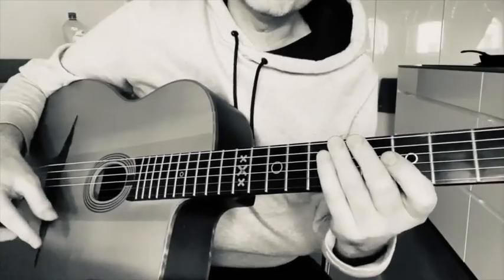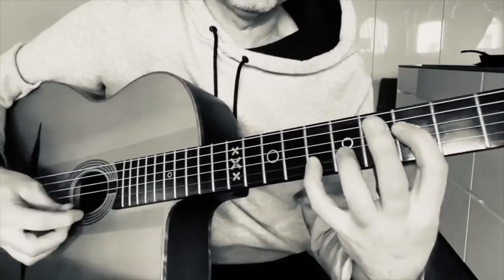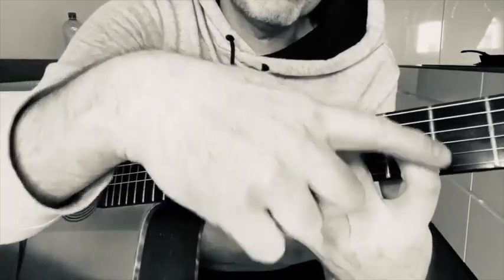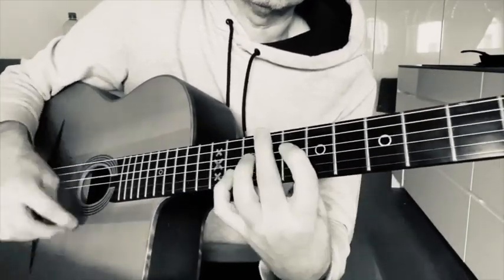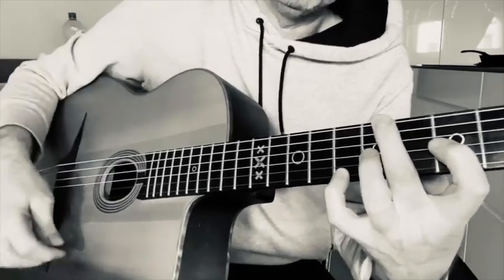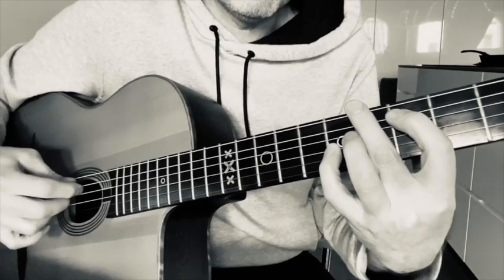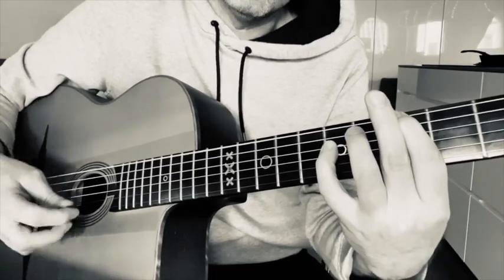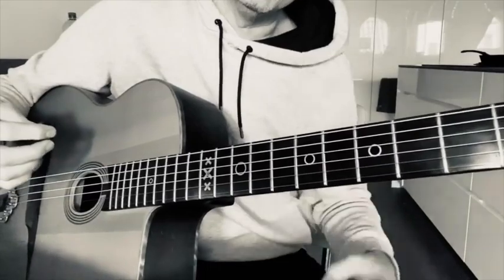🔥How To Play Octaves Clean & Crispy - Gypsy Jazz Guitar 🎸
Every day inside the Gypsy Jazz Club I coach students to help them reach their guitar playing goals.

This video lesson is a response I made for Club Member Matt Hagele who posted a video of himself playing some octaves and asking:

"Hi Robin I'm having a problem playing clean octaves with a pick, can you help?"

This is a common question and a lot of beginners struggle to get their octaves sounding clean and crispy. Often you hear other notes and strings ringing that spoil the effect. We don't want that!

So I made this video response for Matt inside The Club to show him (and you) the exact technique I use to make octaves sound clean and crispy.

Here's what you'll learn in this video lesson:

+ The Correct Left Hand Position For Octaves
+ How To Stop The Incidental Strings From Ringing
+ Exactly What To Do With Your Left Hand Fingers
+ A Simple Musical Example Using Octaves On 'Minor Blues'

I'm happy to say that this video response helped Matt and he is making progress inside The Club

"Thanks Robin..very helpful.These personal video lessons are awesome!!!"
- Matt

Getting personal coaching from me is just one of the benefits of Club Membership. My mission is to help you make playing gypsy jazz guitar as easy and uncomplicated as possible.

I share much more inside my Gypsy Jazz Transfusion Club online membership site.

🔥The Gypsy Jazz Club🔥 is our private online community where I can help you personally with your gypsy jazz guitar playing, and where you can access many hours of exclusive, premium on-demand video training that will massively accelerate the growth of your guitar playing skills.

🎸"The Club" is awesome!🎸

You're invited to come an hang out with us in "The Club" and check it all out for a 14-day All-Access trail for free. This is a completely unique opportunity!

PLUS we'll be able to connect on our weekly Club Zoom Hangouts where you'll meet other players like yourself. :-)

🔥Start Your FREE 14-Day  All-Access Gypsy Jazz Club Membership Today!